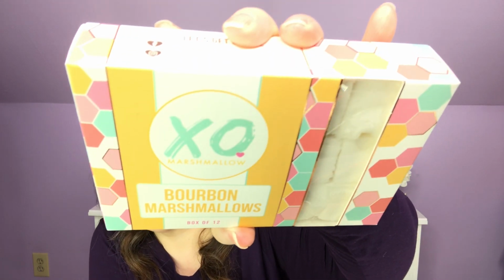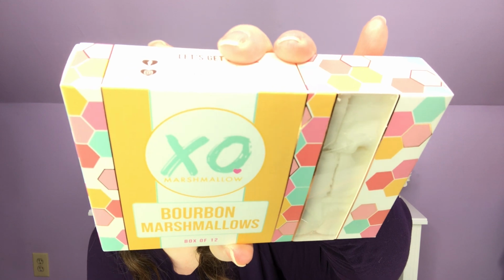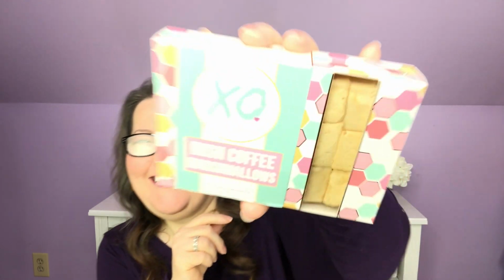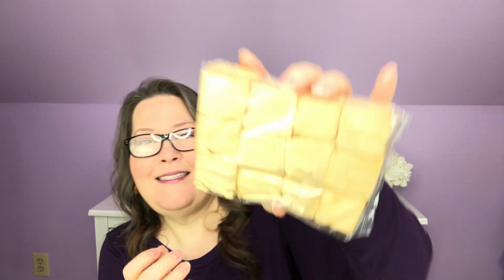XO Marshmallow Unboxing March 2022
Well, I hesitate to say my favorite XO Marshmallow yet because off all the booze...but here we are...best XO yet...lol

Vine Oh!

Alltrue
$10 off your first box!